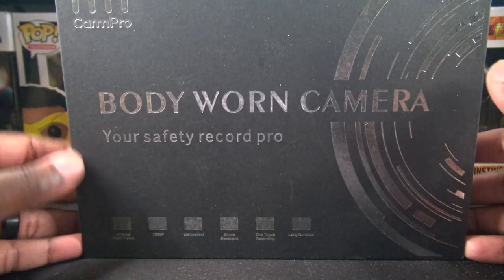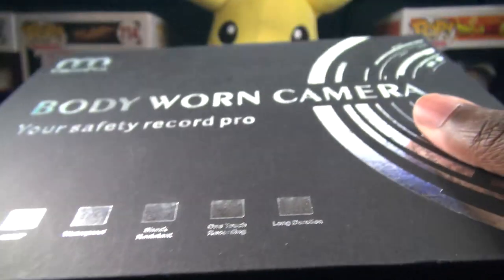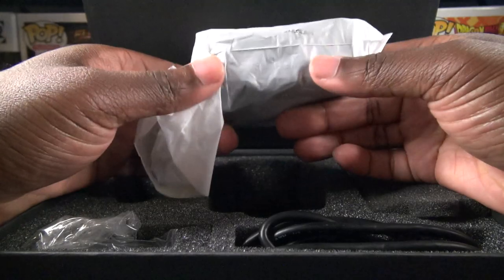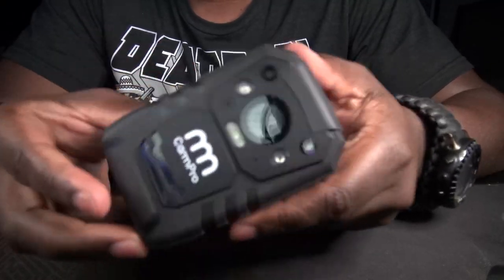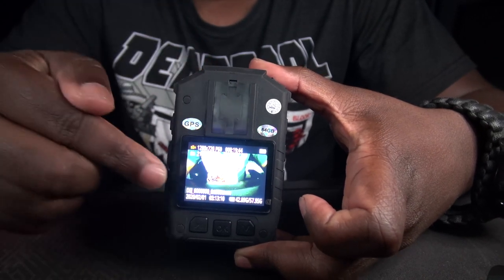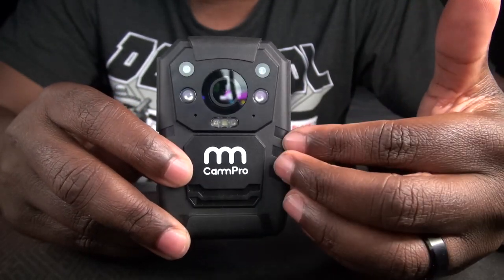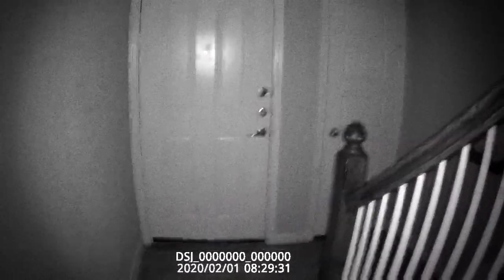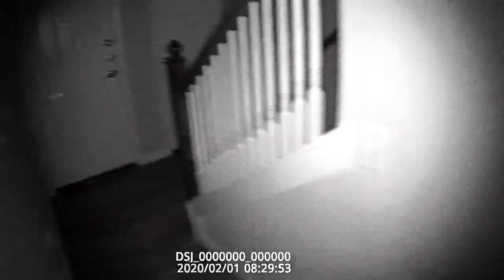Brief Review Of The Cammpro BodyCam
Full Features:
Long battery life for 11 Hours Continuous Video Recording
Low Temperature Protection, Withstand the hardest weather
1296P True HD Video
GPS
Waterproof, Shockproof
Infrared 10 Meter Night Vision with Visible Face Image
Video Resolution: 2304x1296 30p/ 1920x1080 30p/ 1440x1080 30p/ 1280x720 60p/ 1280x720 30p/ 848x480 60p/ 848x480 30p/ 720x480 30p
Pre-record: Off, 10 sec, 20 sec, 30 sec, 1 min
Post-record: Off, 5 sec, 1min, 10mins
Split Time: 5min/10min/15min/30min/45min